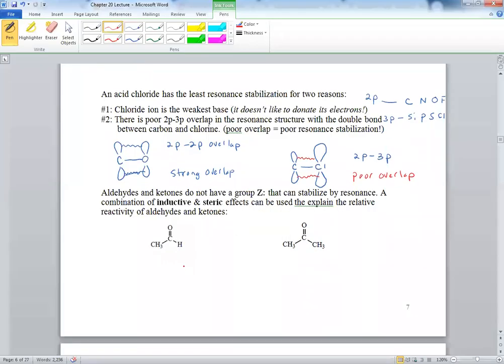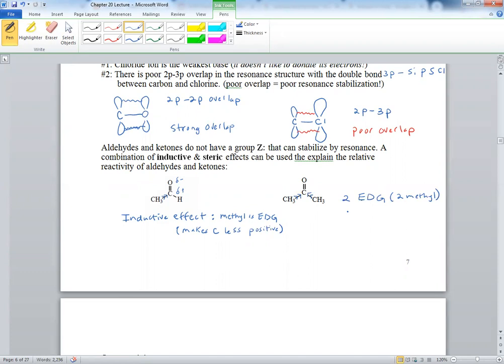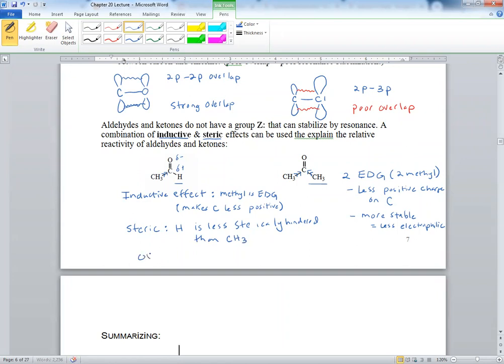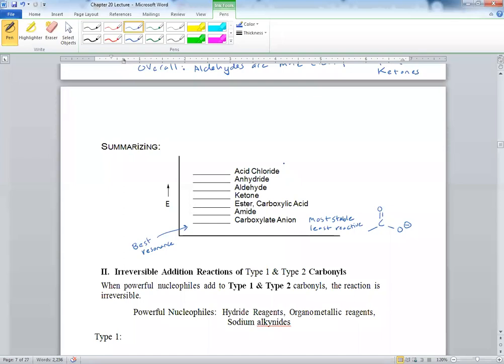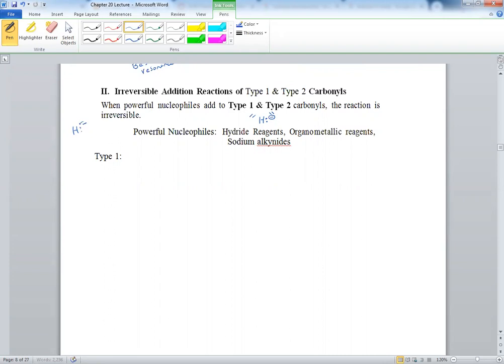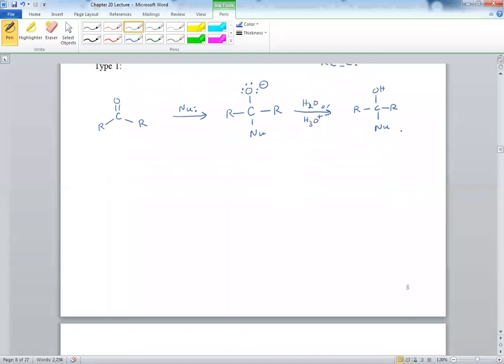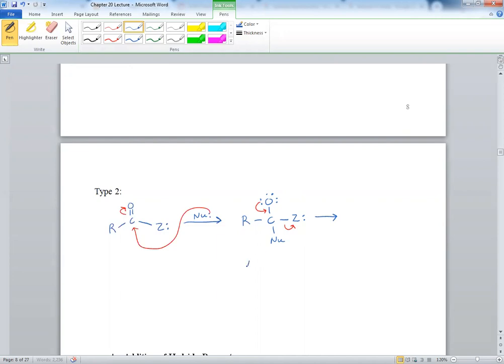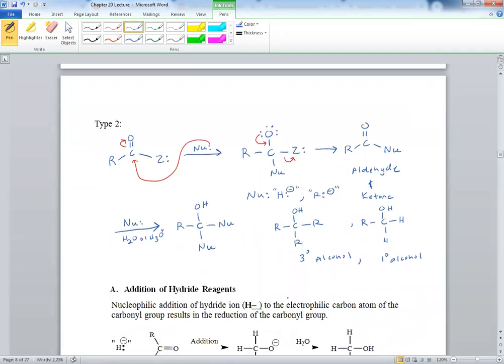Reactivity Comparison Cont